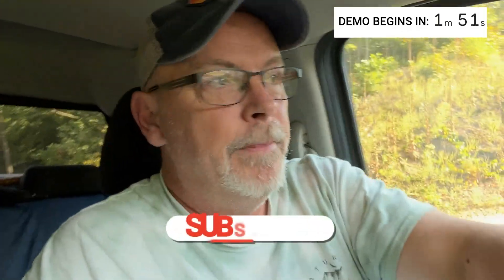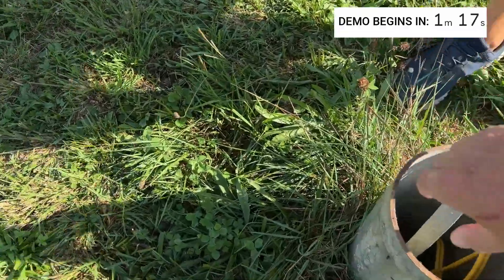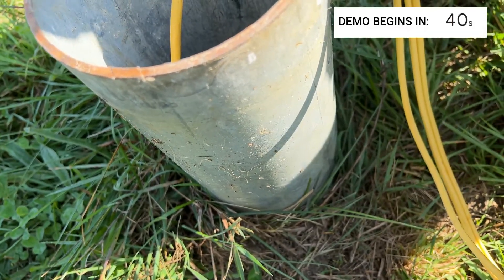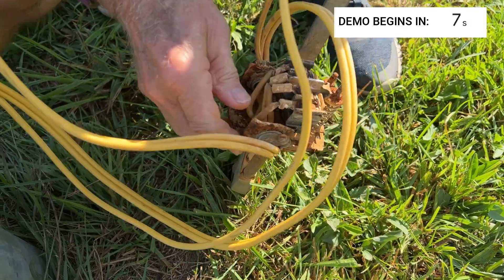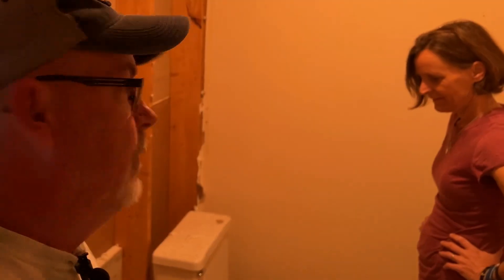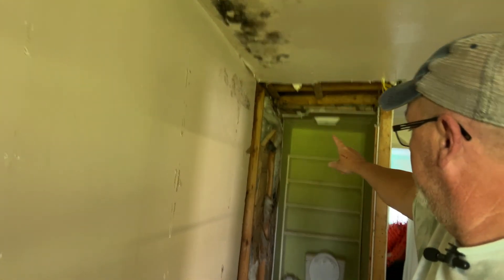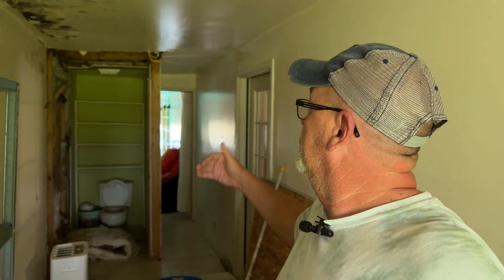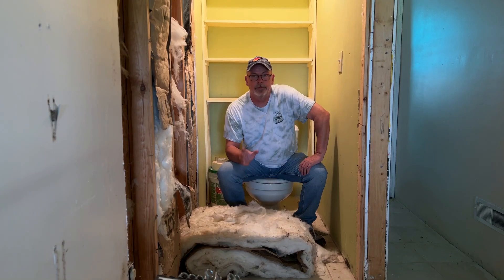Church to home conversion | Today we work on water again and the demolition process begins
Here at our church to home conversion, running water is becoming a bigger problem than we imagined! Also Tracey decides its time to start demolition on our church to house project, so we can start making way for all the changes we need to make. Follow along on this journey as we turn an old abandoned church into an amazing home. We are still trying to downsize it and live in a smaller space.